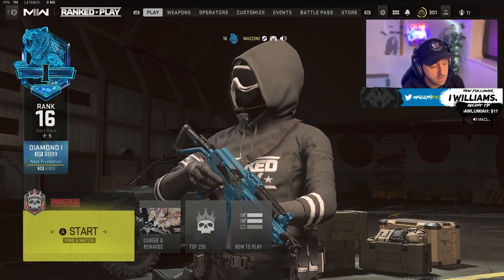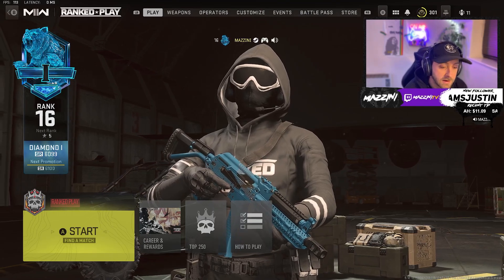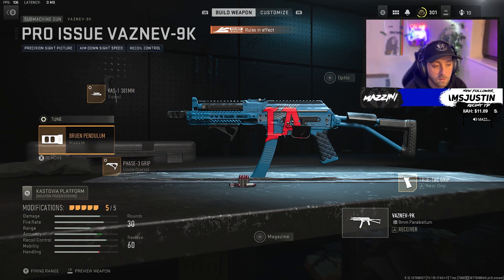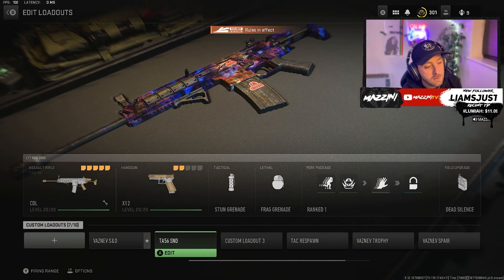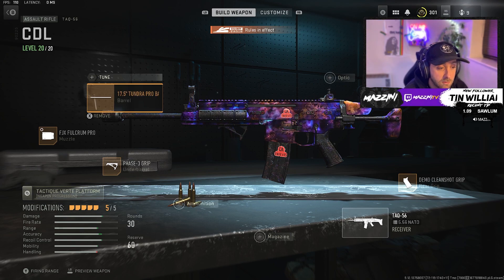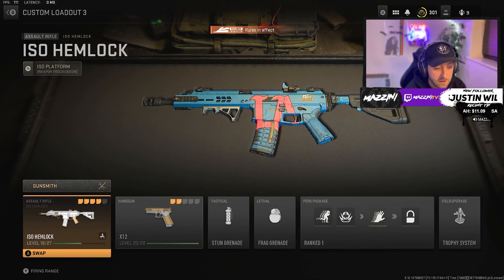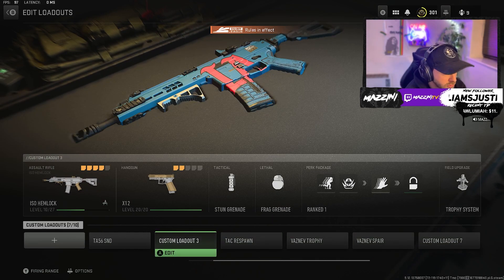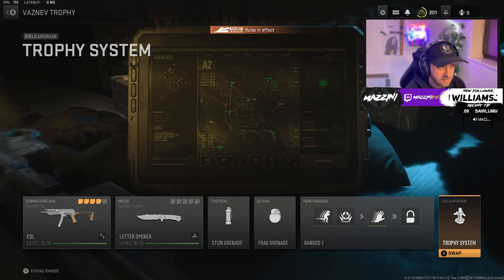BEST MW2 RANKED PLAY LOADOUTS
Here are three guns that are a must use in Ranked, note this does not take into account CDL GA's just what's allowed within the mode.

If you liked what you saw come join the live fun over at Twitch!

THESE ARE THE BEST MW2 CLASSES LOADOUTS FOR RANKED PLAY CDL